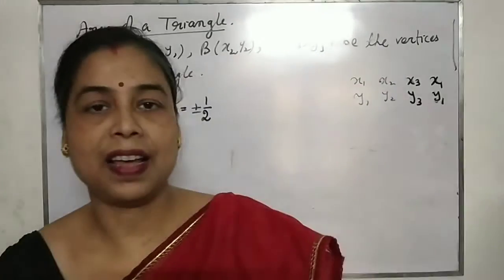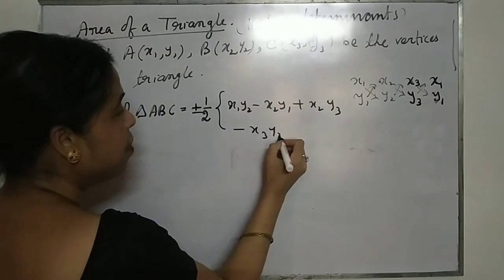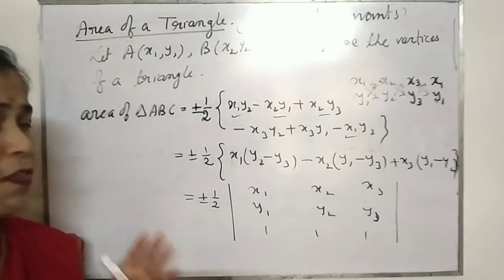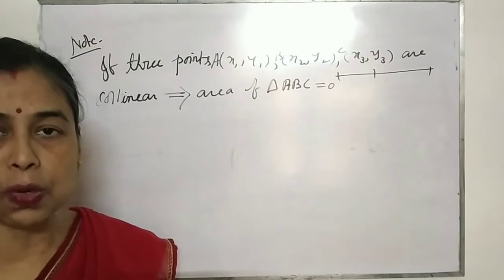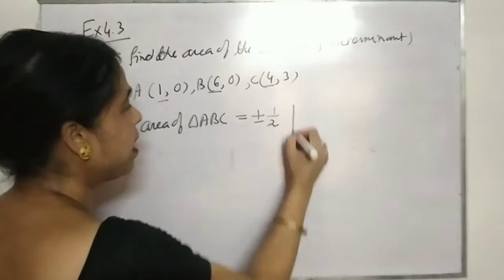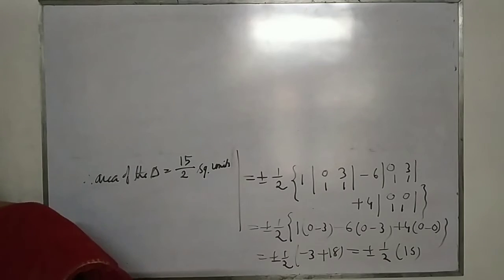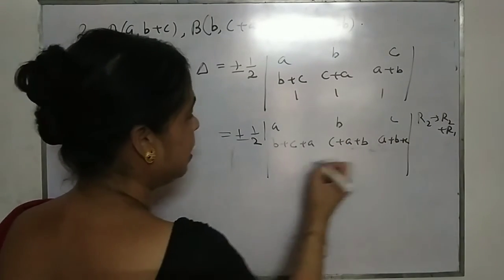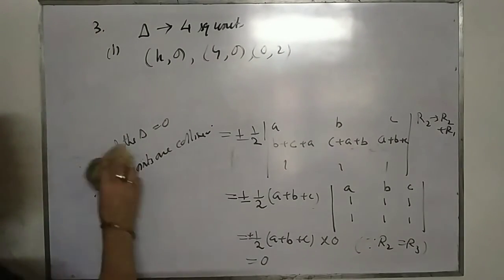Determinants/Area of a triangle/English Medium/class12/ BANALEE BARUAH KASHYAP teacher AJB,noonmati